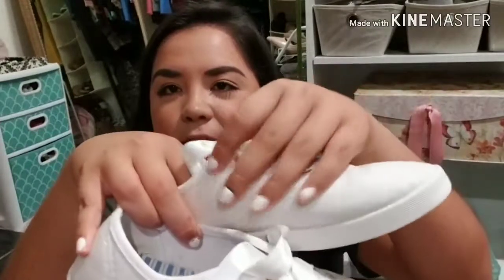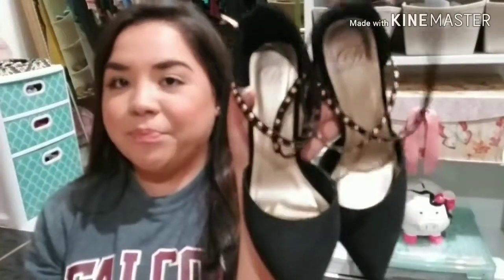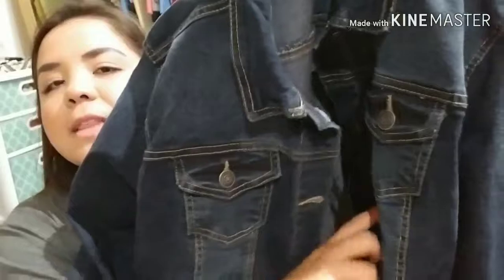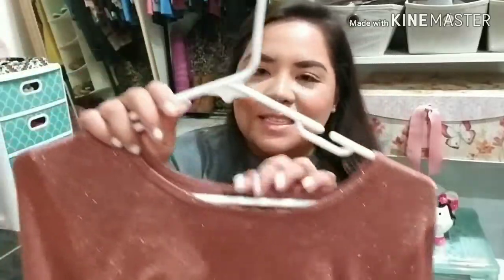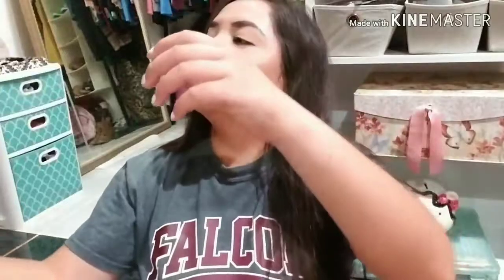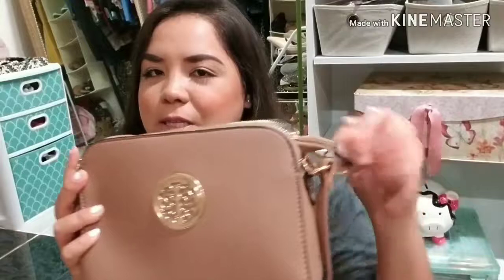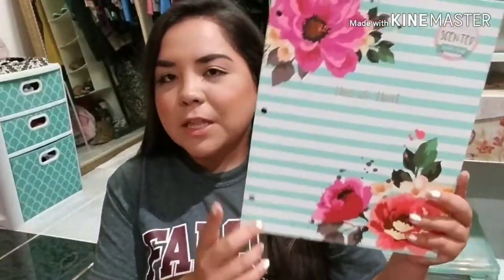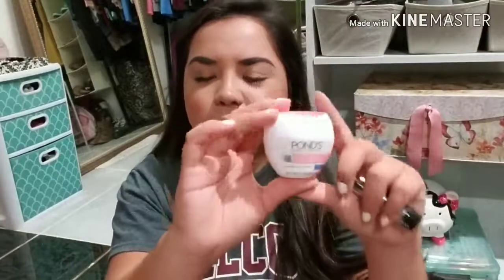Mixed Haul | Bianca Errisuriz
Shoes, Clothes, Items Haul! Enjoyyy!! 😁

Instagram 1: Bianca Errisuriz
Instagram 2: Biancasfunadventures